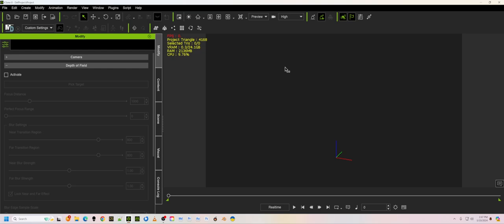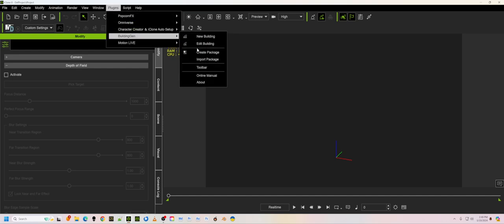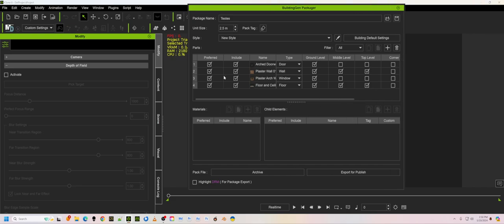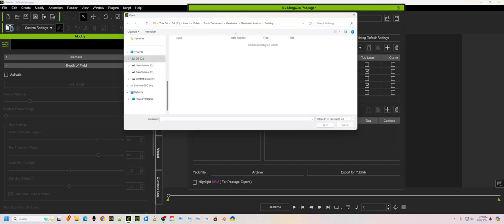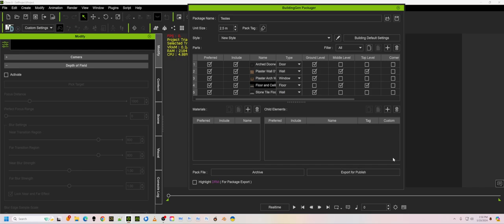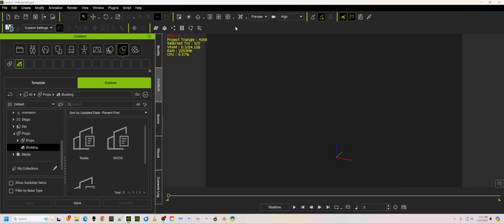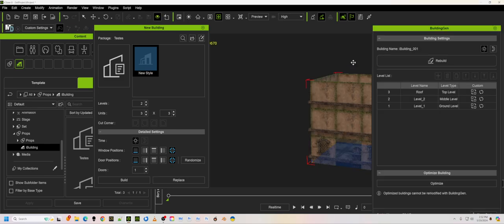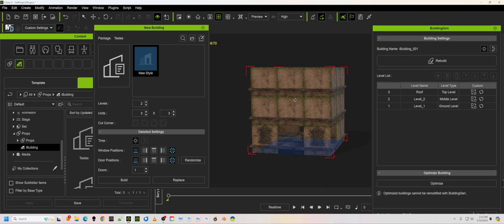My Review of Reallusion BuildingGen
I'll save you all the trouble for the TL:DR - don't buy it